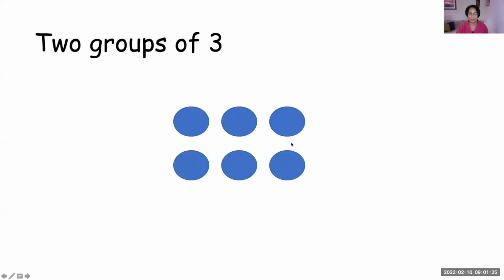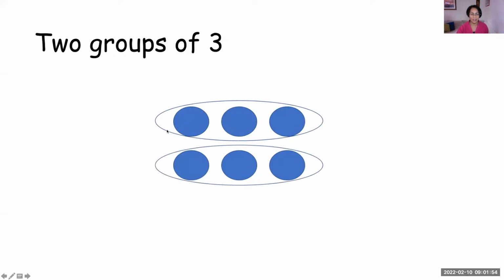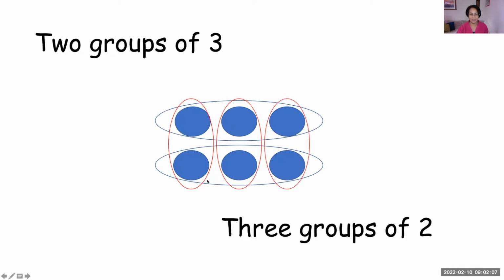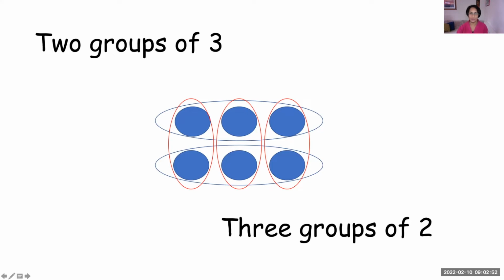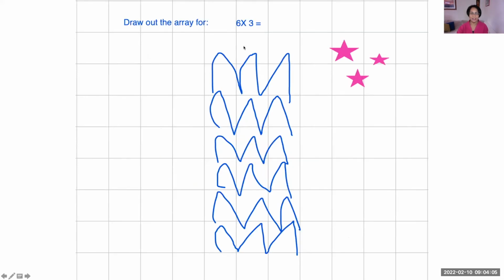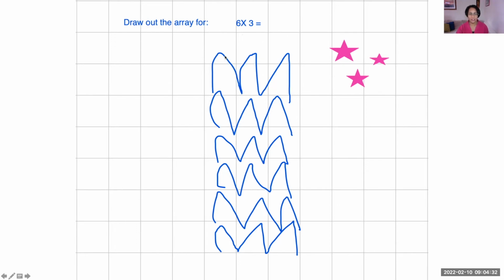How To Help Your Child Practise Basic Multiplication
This video focusses on drawing arrays to practise the basics of multiplication.  It also tells you the steps to take in moving from drawing arrays to chanting the times tables.  It is useful in helping  children aged 5 upwards.  Visualising helps children work out their times tables and eventually memorise them.